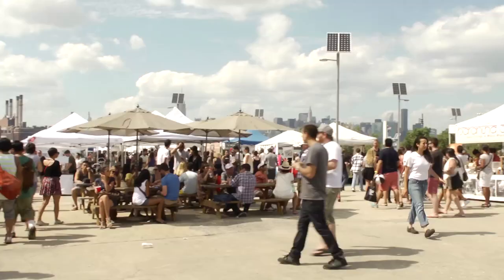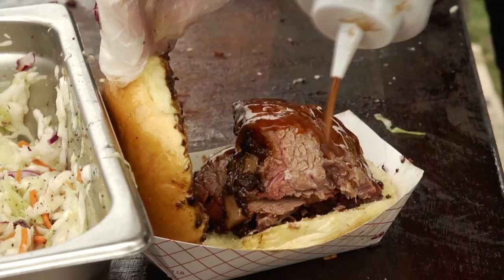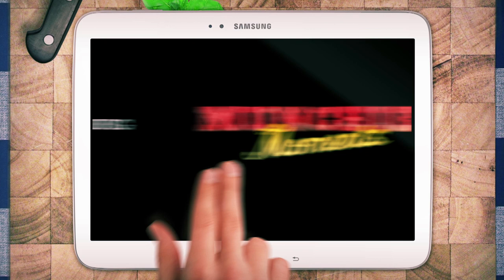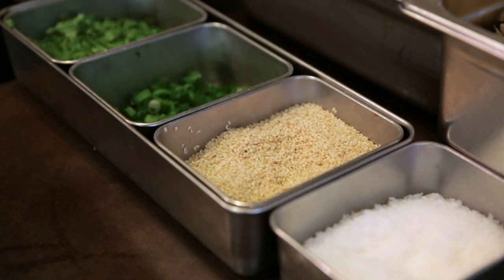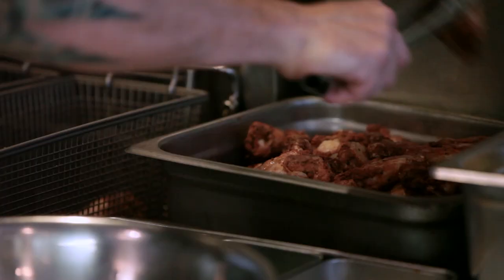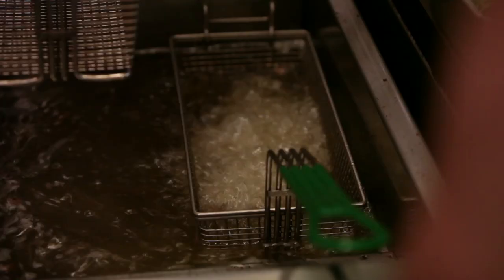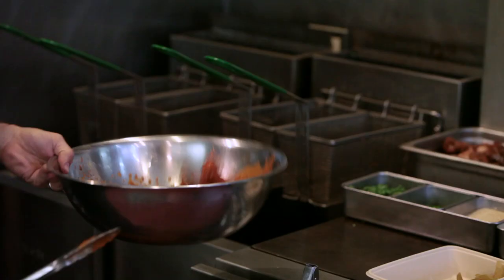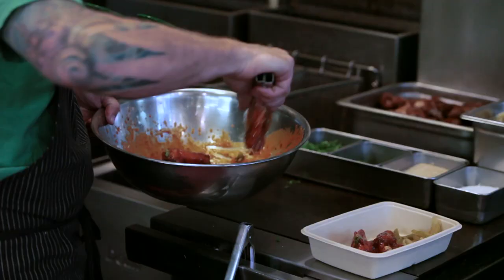Munchies Moments: Mighty Quinn's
Whether it's college or pro, game day calls for wings. Hugh Magnum of Mighty Quinn's suggests you drop the phone and take a stab at making your own. These smoked & fried chili lime guys will make you say 'nah,' they next time someone says: "Lets order some wings."

Recipe:
Smoked & Fried Chili Lime Chicken Wings

Salt
Pepper
Paprika
12 chicken wings
Chili sauce like Sriracha
Honey
Fresh lime juice
Lime zest
Finely chopped garlic
Sea salt
Sesame seeds
Scallions, finely chopped
Cilantro, roughly chopped

Turn on oven to 350 degrees. Mix salt, pepper and paprika together and toss with chicken wings. Place wings on a baking sheet and place in oven for 20 minutes.

In the meantime, mix remaining ingredients together, adjust taste to your liking and set aside.

Fill a large pot with about 3 inches of oil. Once wings are ready, fry for about 2-3 minutes until crispy, remove and toss in sauce. Top with sea salt, white sesame seeds, scallions and cilantro.